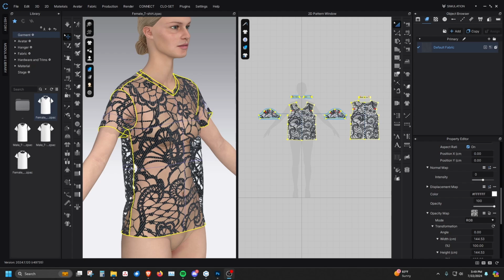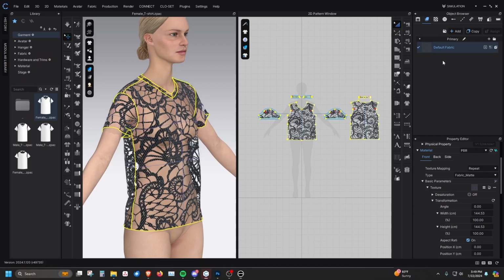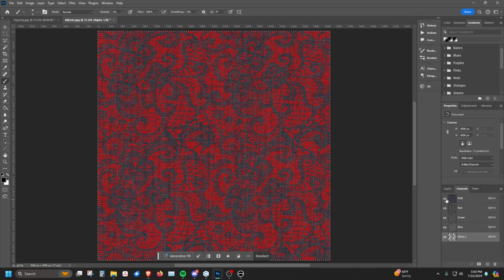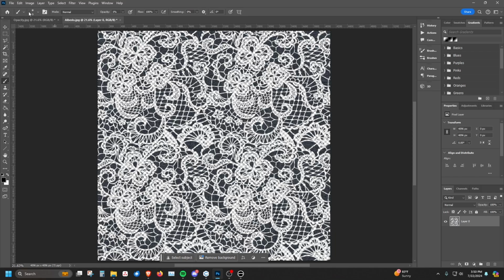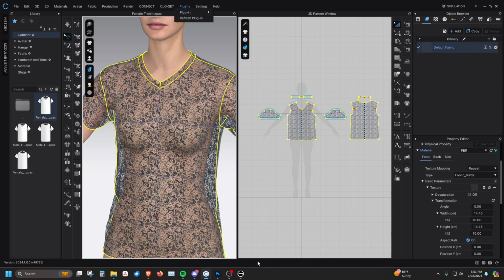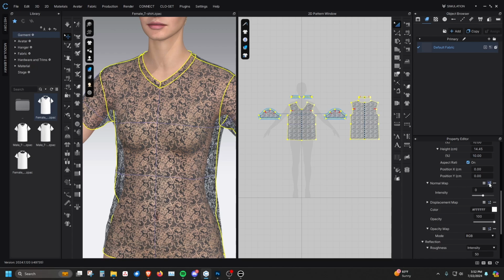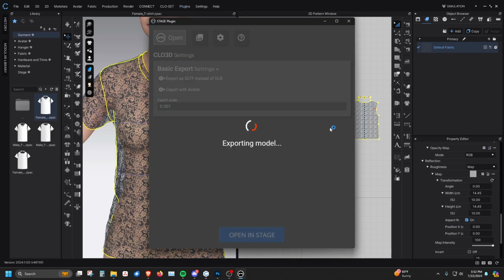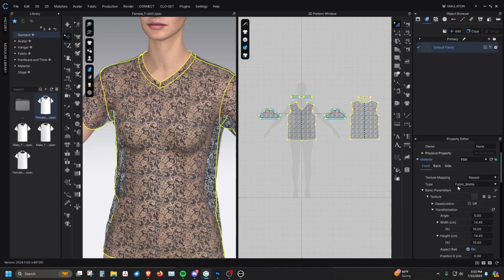How to Fix Clo3D Opacity Map Issues for Exporting to Other 3D Software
As there is a bug in all versions of CLO at the moment (July 2024) in regards to opacity maps not exporting correctly to other 3D softwares such as Stage, Blender, and more, here is a quick and easy work around.